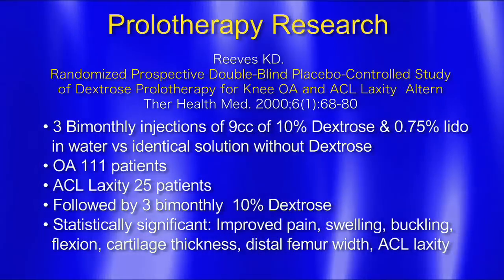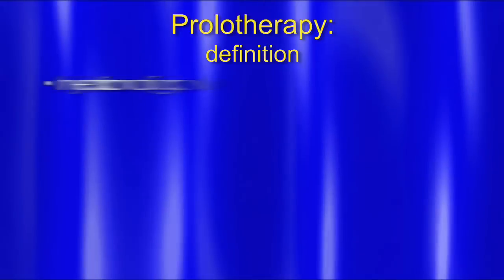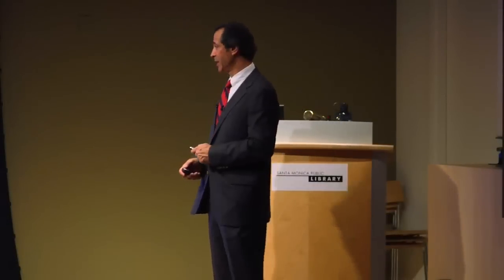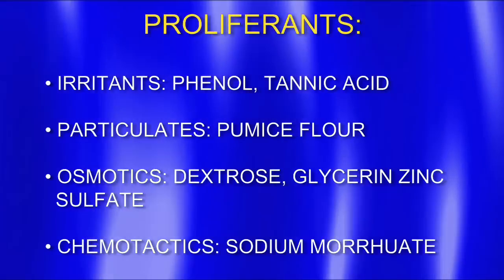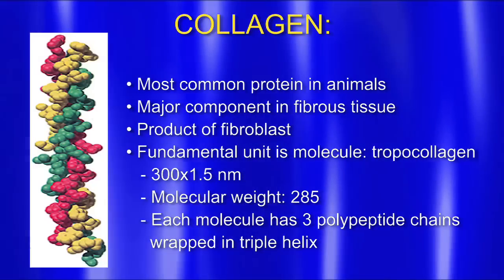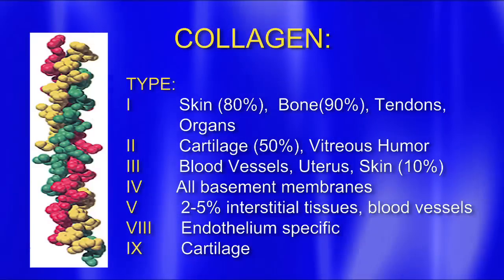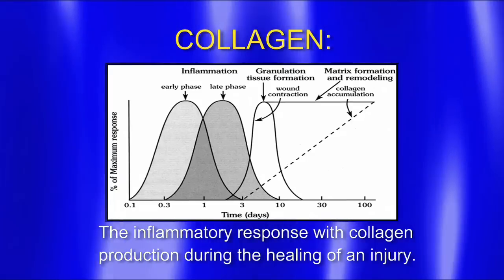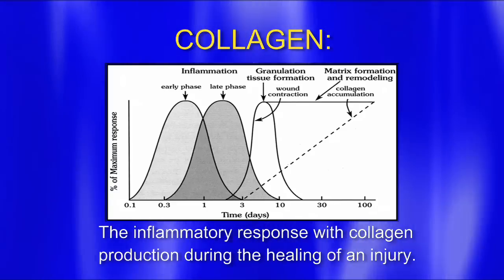Prolotherapy Lecture Marc Darrow MD JD Part 5